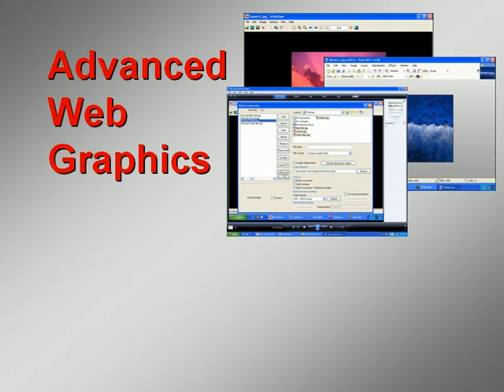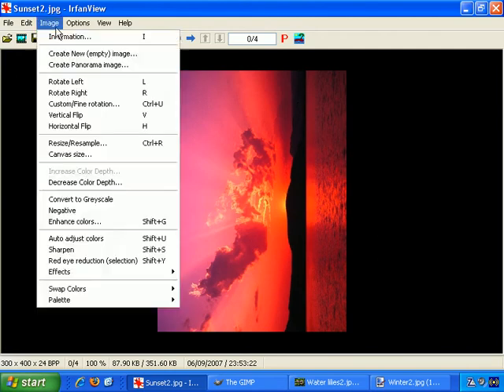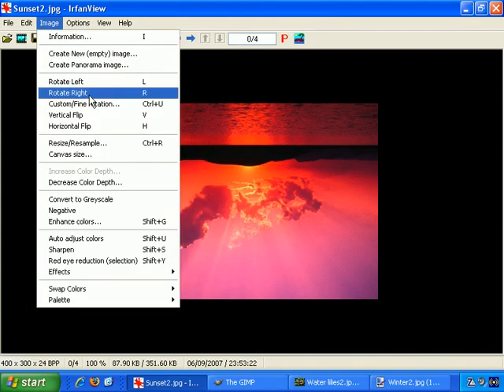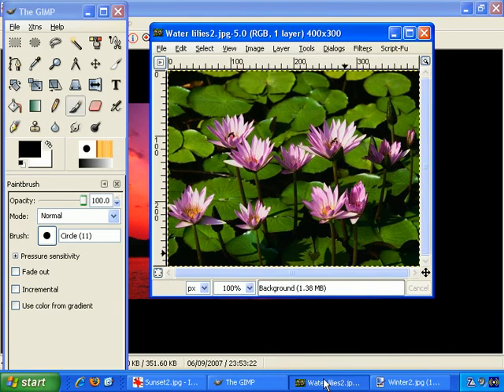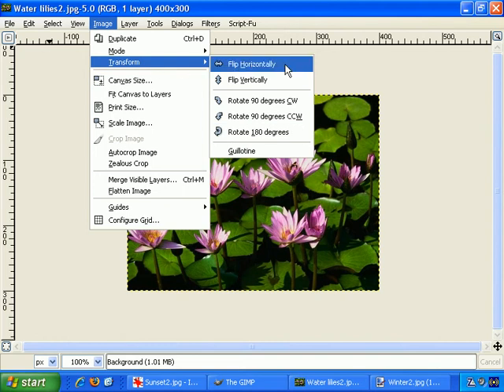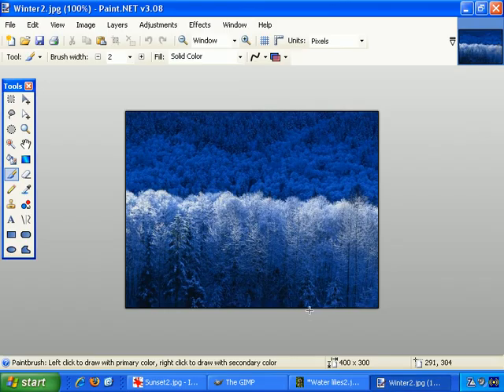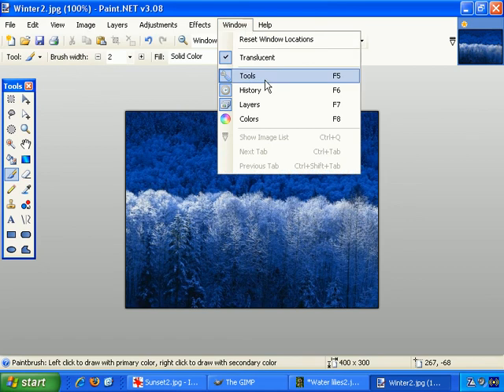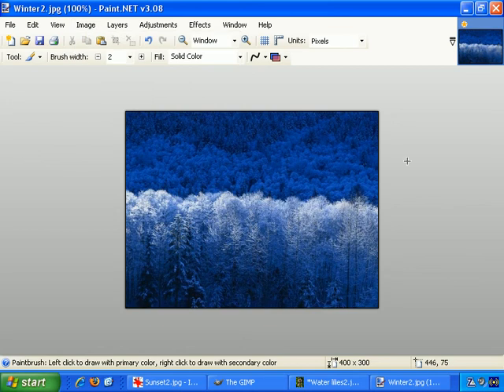Advanced Techniques For Web Graphics - Rotating And Flipping Images